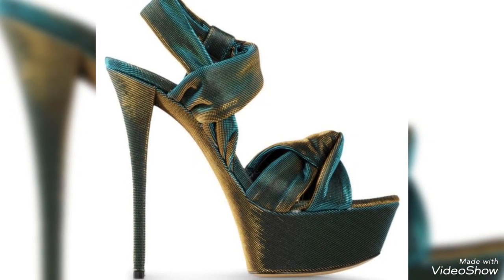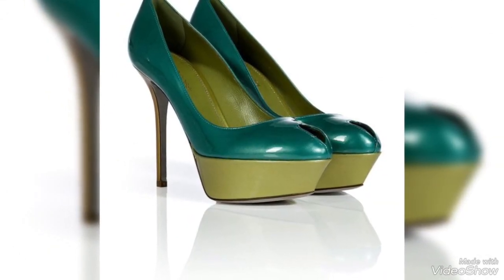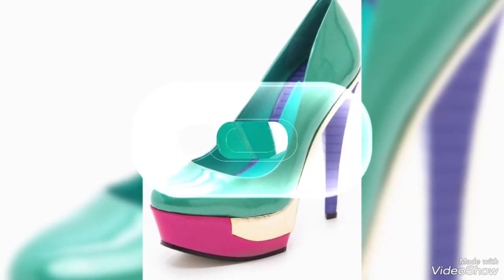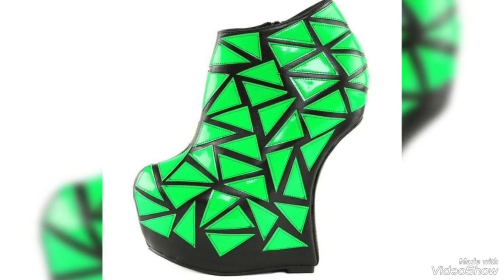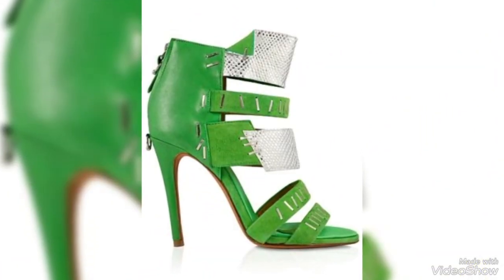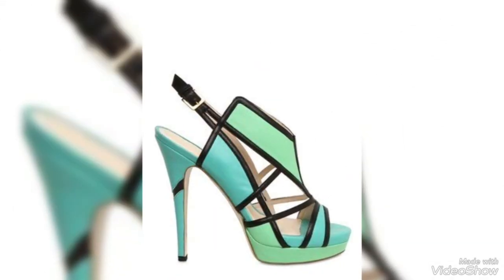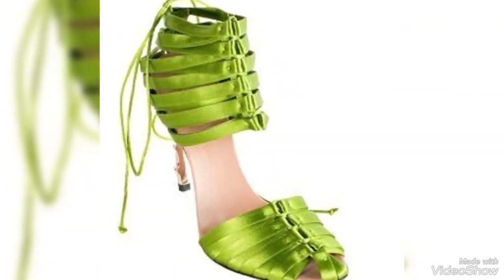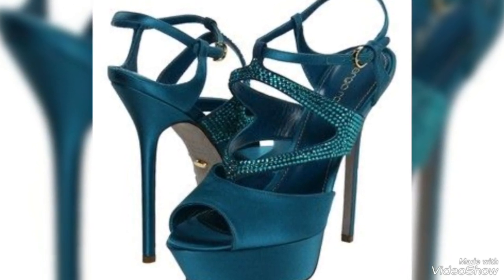Confidence in Every Step: Embracing Green Heels with Grace and Style